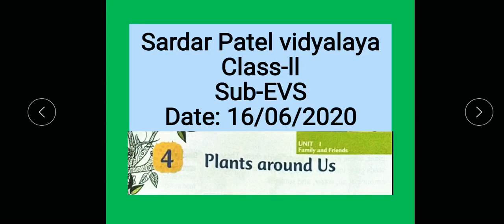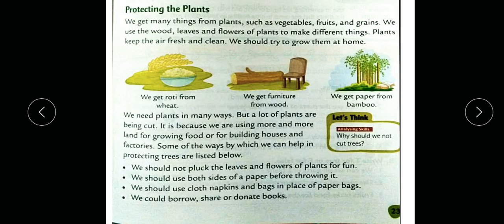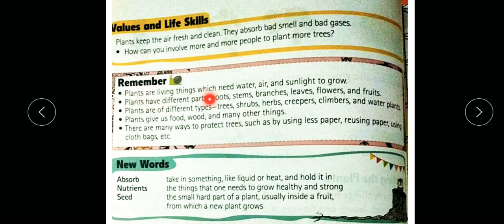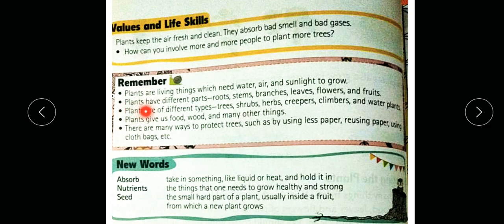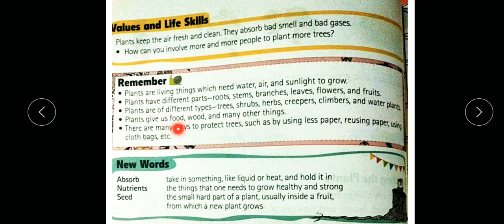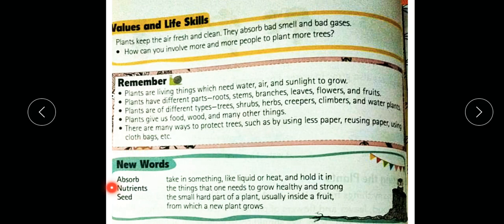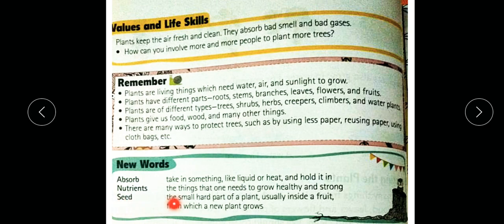Sub-EVS Class-ll Topic-Plants around us (Protecting the Plants).